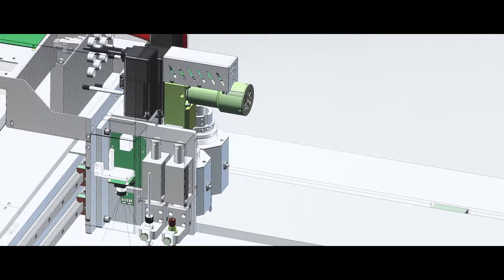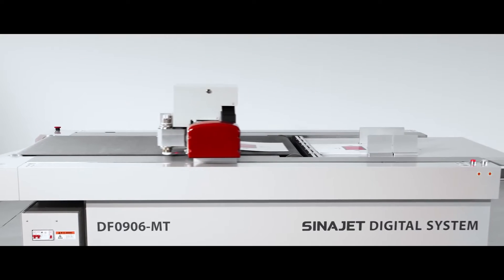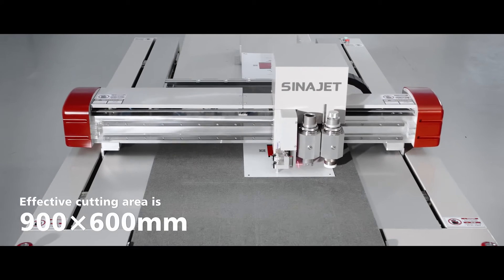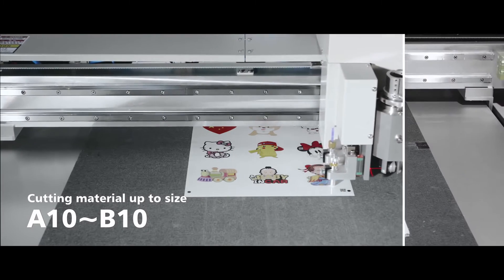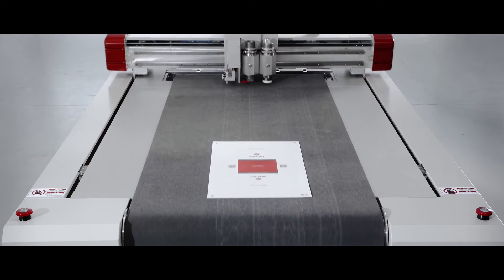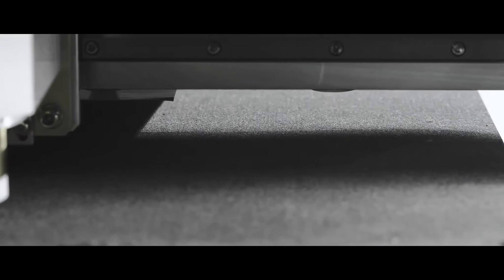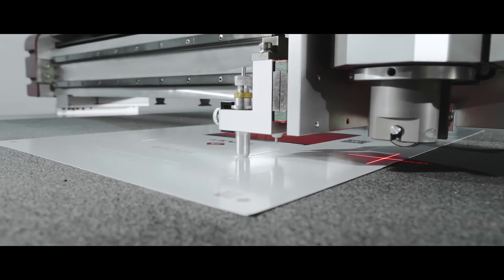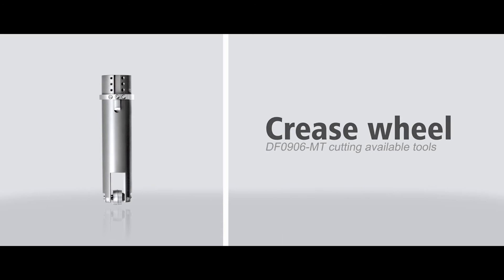Ploter tnący DF 0906 MT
DF9060- MT to zautomatyzowany, cyfrowy ploter wyposażony w noże do cięcia i nacinania arkuszy oraz rolkę bigującą o prędkości przesuwu głowicy do 1000 mm/s. urządzenie zalecane jest do wycinania, nacinania i bigowania dowolnych kształtów. Służy do prototypowania i niskonakładowej produkcji opakowań z tektury, papieru, wycinania etykiet, pudełek, teczek, zaproszeń itp Brak konieczności stosowania wykrojników pozwala nam na wykonanie danej pracy już od jednej sztuki, oszczędzając przy tym czas i koszty wykonania zlecenia.